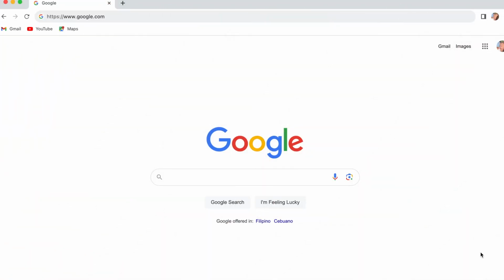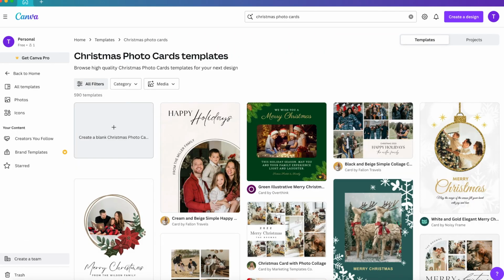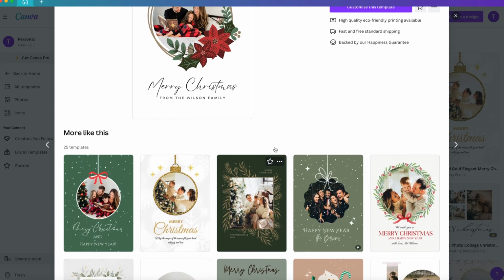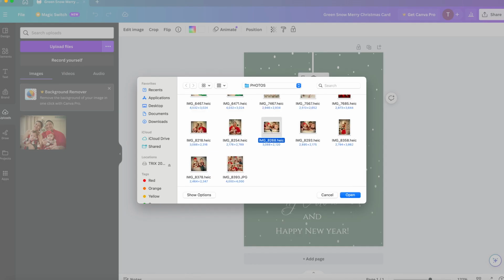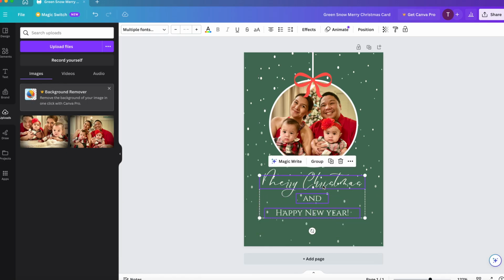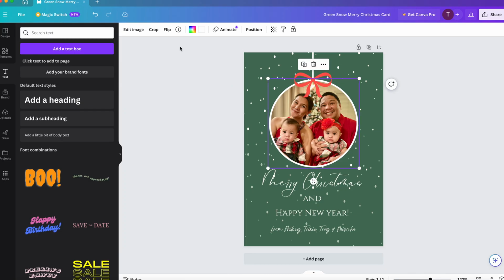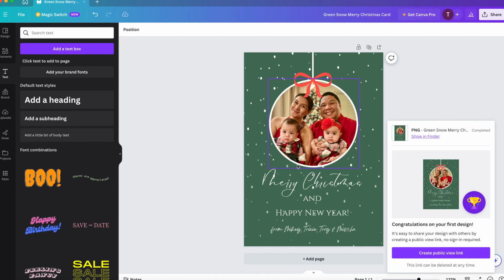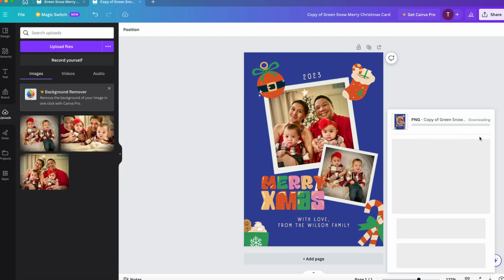How to Make a FREE DIY Digital HOLIDAY CARD with Photo | Quick and Easy Christmas Cards in CANVA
How to Make a FREE DIY Digital Holiday Card with Photo  | Design Quick and Easy Christmas Message Cards on Canva

Let's create a beautiful DIY Christmas or Holiday Card in Canva together. It's super easy and it's free! You don't need to be a designer to do this. All you need is a computer/phone and wifi. And yes, any photo from your camera roll too if you want to include one:) No need to spend for expensive Christmas or Holiday Cards. You can create one in Canva, save to your computer or phone, then send out via text, email, viber, messenger or other messaging apps. You can also print them out using your printer or having printing shops do it. Let's start making pretty things and solving your designing dilemma. It's not hard I promise:

Let's continue to make happiness happen everyday and live the lives we love:)

Sending you good vibes always,

Trixie

00:00 Intro
00:21 Guess who’s back?!
01:15 Over 200k views! Thank you!
01:52 Canva basics
03:00 Let’s create our Christmas Card:)
05:47 Adding a photo
06:48 Adding text
09:27 Saving your work
10:46 More samples and inspiration :)
12:04 Let me know what you think:)